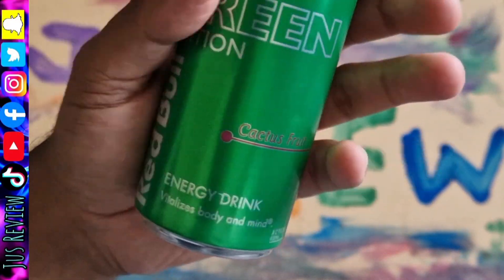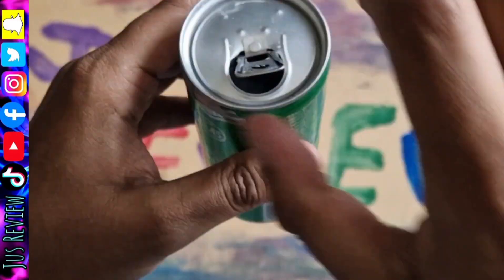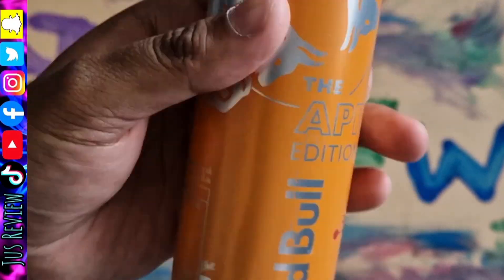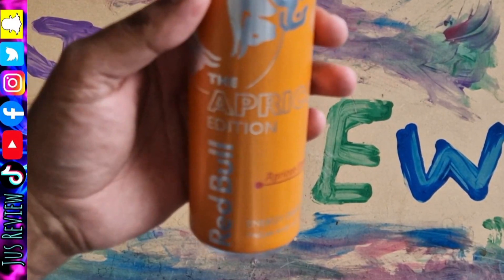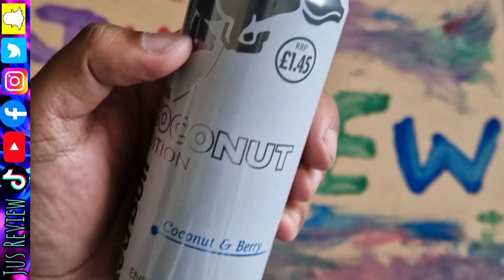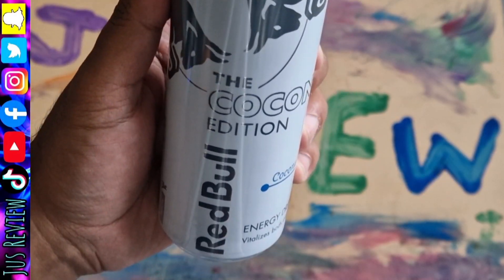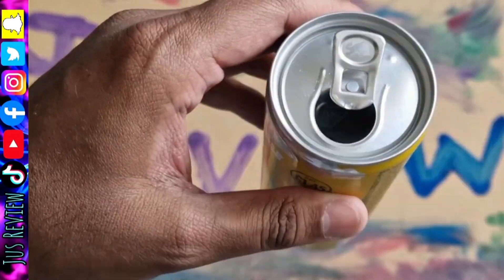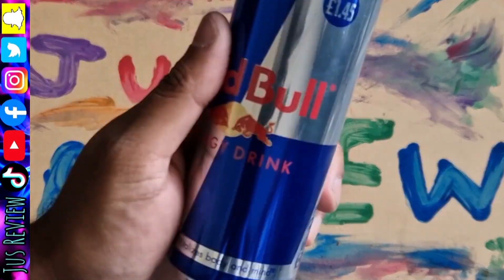The Best Red Bull